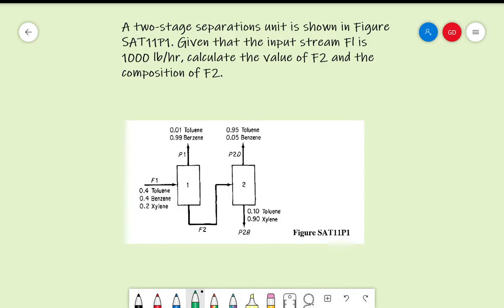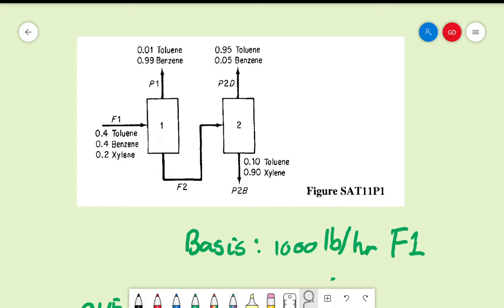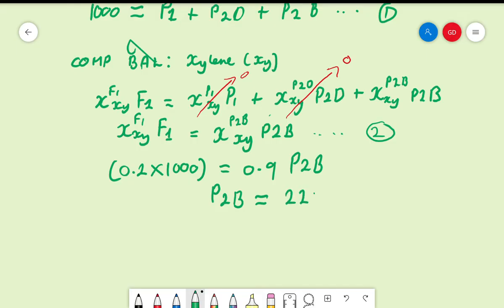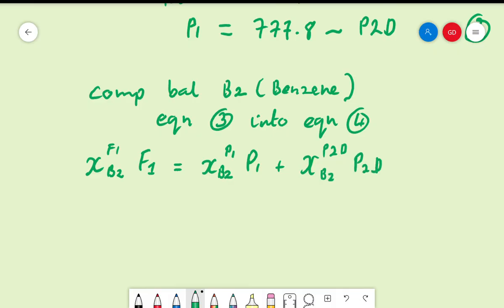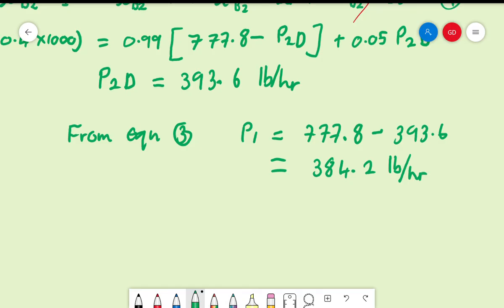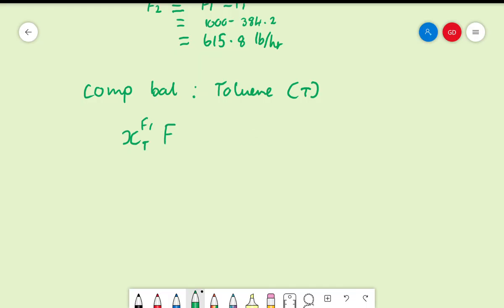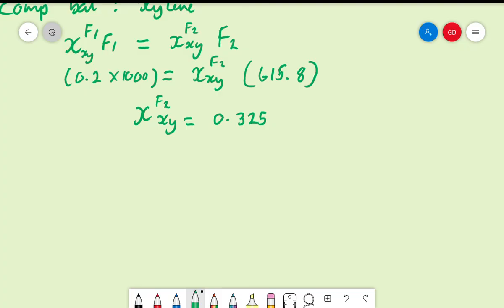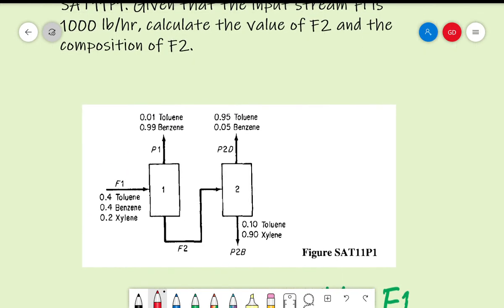Material Balances involving multiple units without Chemical reactions (Separation) Part 2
How to simply solve material balances based on multiple units. How to determine stream composition using overall, component balances and the least appearing component